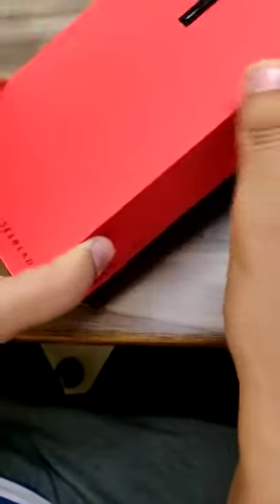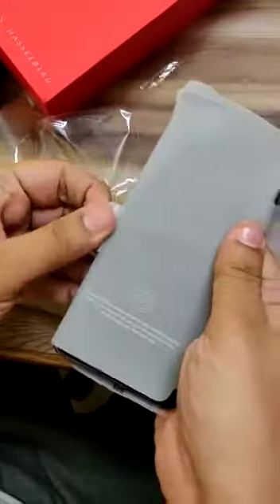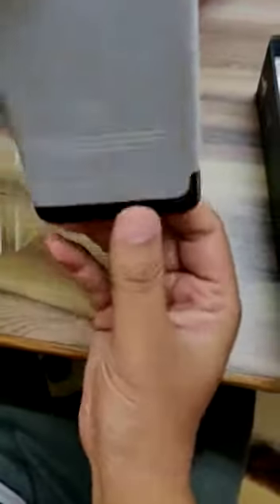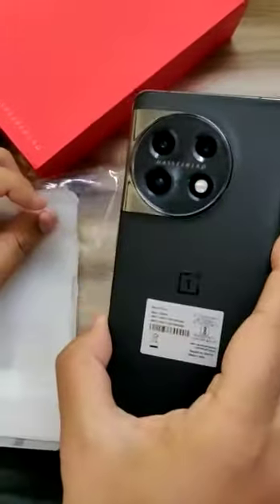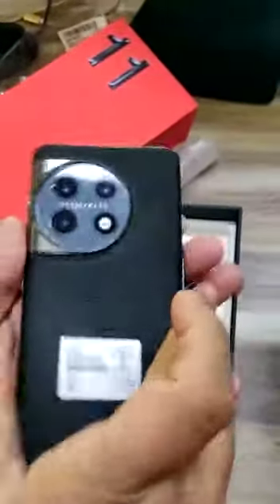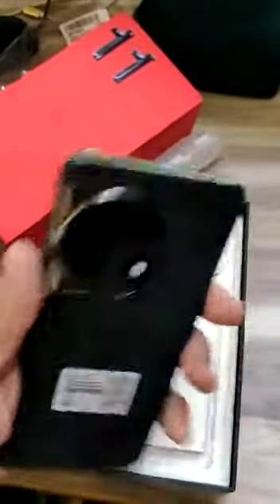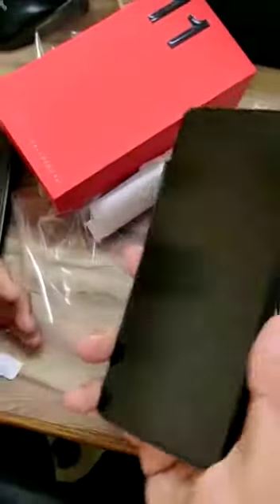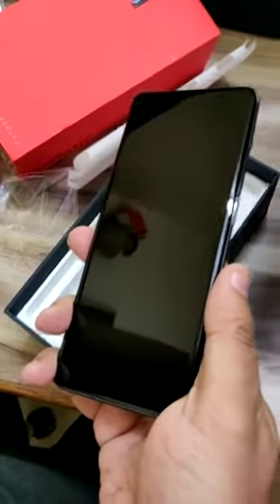oneplus 11 unboxing- Don't Buy for optical zoom 100x . or 20 x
beautiful mobile

Don't Buy for optical zoom 100x . or 20 x
no zoom features
only 2x optical zoom
Bluetooth sharing not working